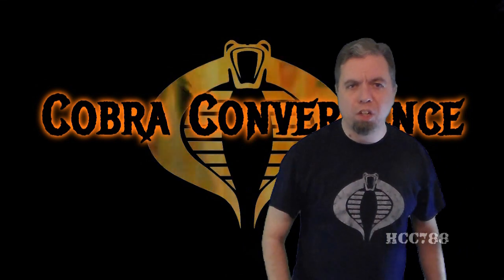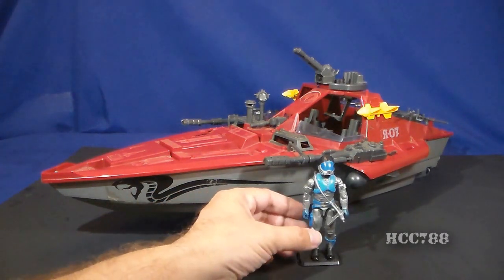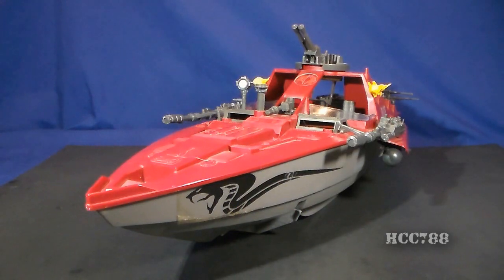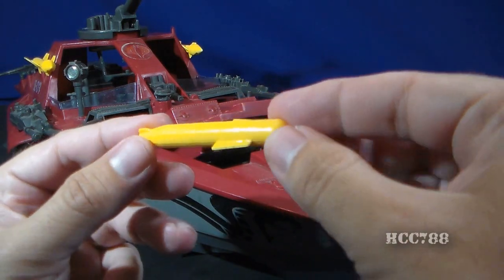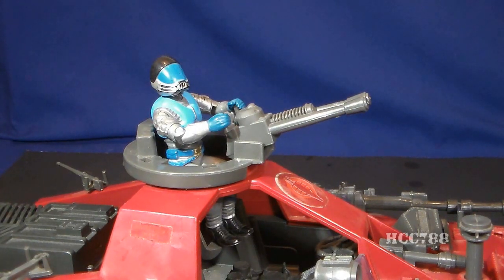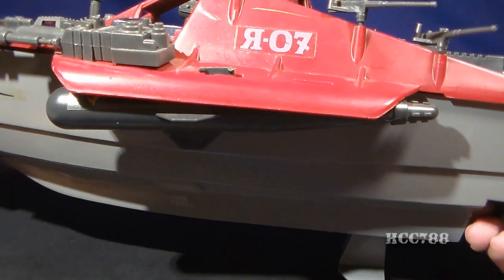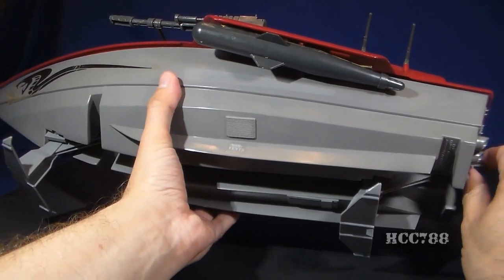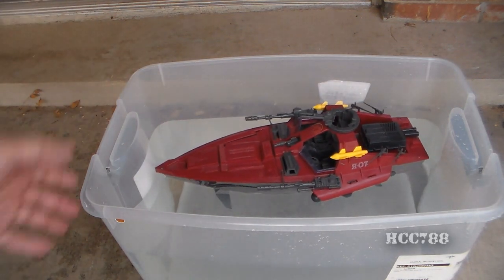COBRA CONVERGENCE Part 1: 1985 MORAY Hydrofoil and LAMPREY - HCC788 S03E31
and Susan Lower and Victoria Cutter

Image:
By Drow_male, edit by Papa Lima Whiskey -
Own work, GFDL,

Image:
By Photographer's Name: Unknown -
ID: DN-ST-84-03940 Service Depicted: Other Service,
Public Domain,

Image:
By U.S. Army Europe photo by Staff Sgt.Joel Salgado

Image:
By United States Coast Guard, PA1 Donnie Brzuska -
Photo page, U.S. Coast GuardPicture description page,
U.S. Coast Guard U.S. Coast Guard Visual Information Gallery,
 Public Domain,

Image:
By Grzegorz Pietrzak (user Vindicator) - Own work,

That's Amore performed by Dean Martin, used for parody and satire,
which does not constitute a violation of copyright.